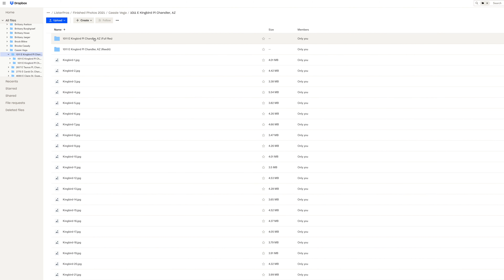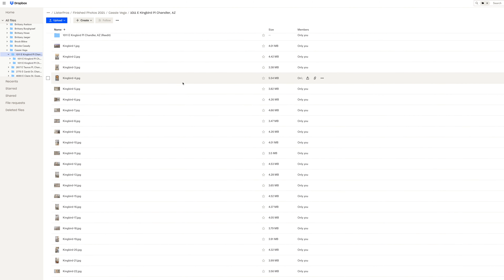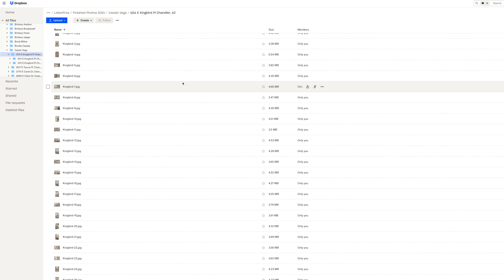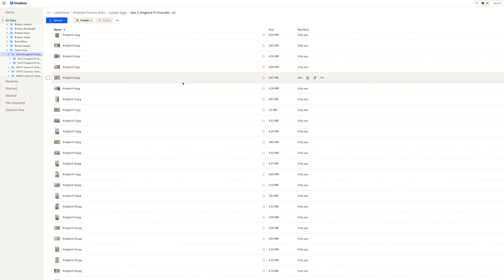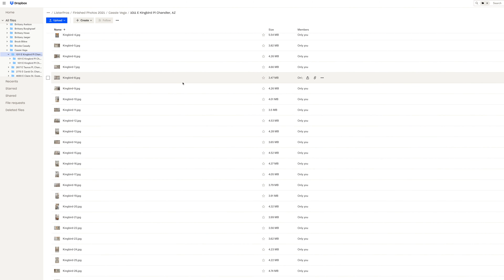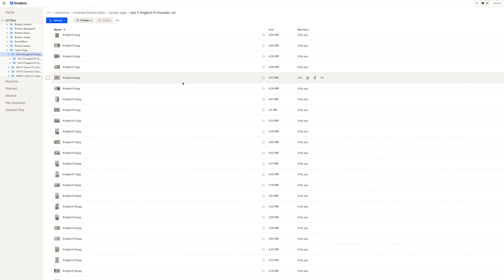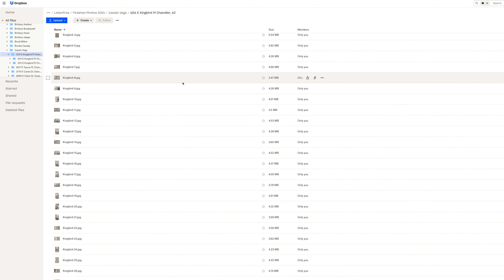How to deliver photos | Real Estate Photography